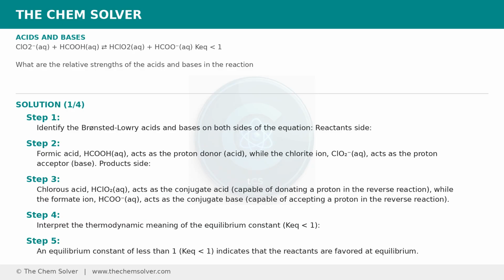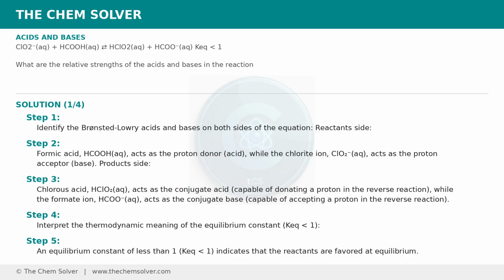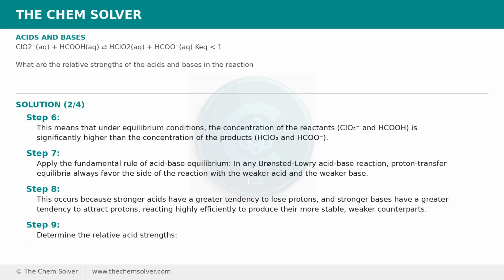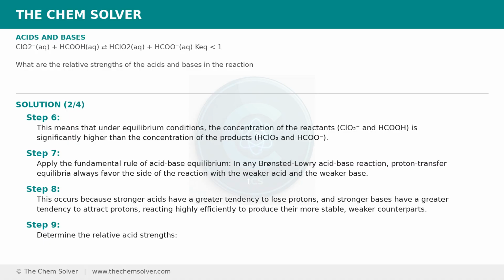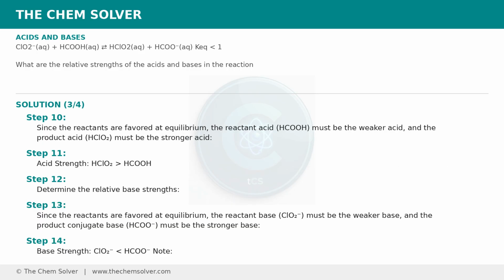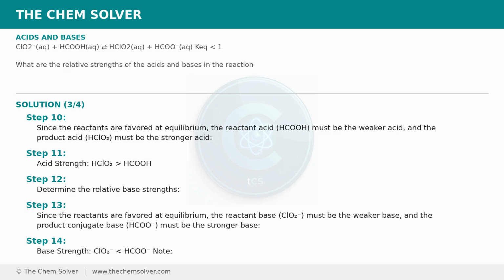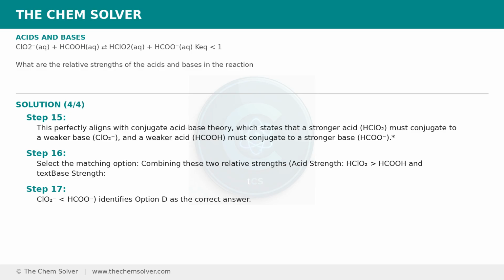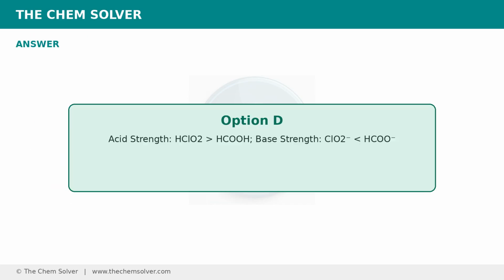AP Chemistry 2017 Q46 — Acids and Bases | Free Practice + Solution